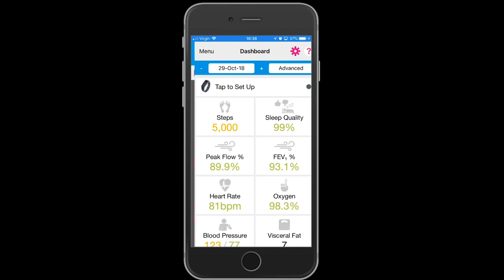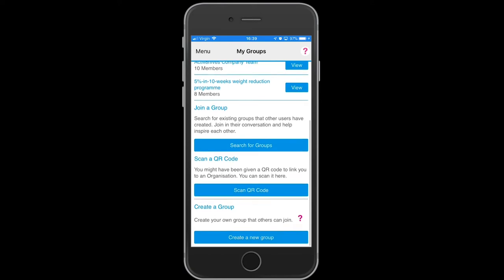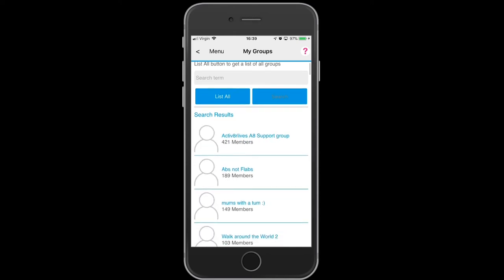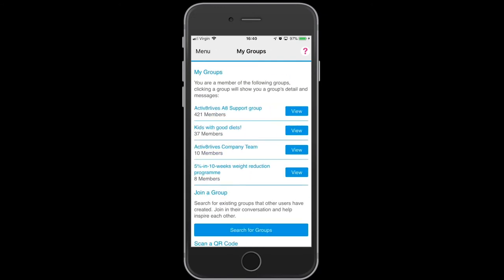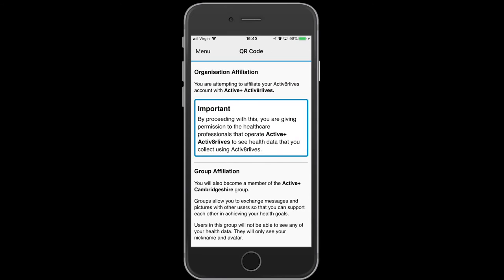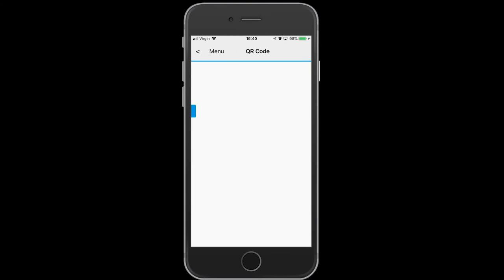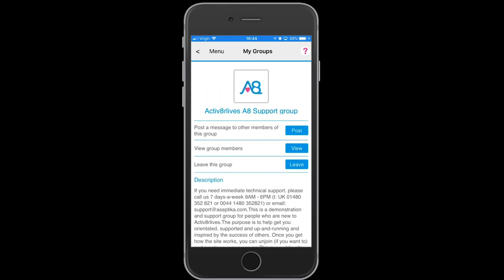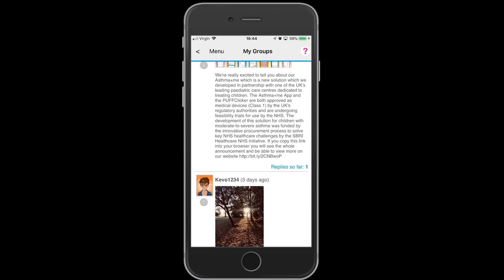How to join Groups in Activ8rlives